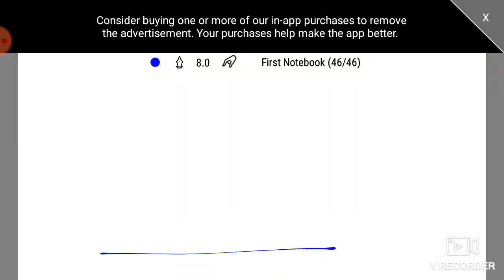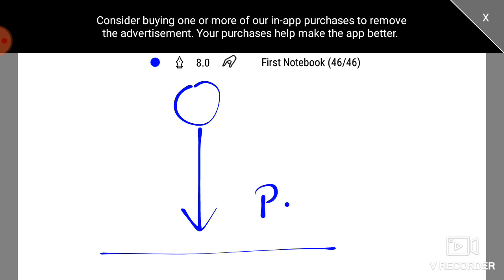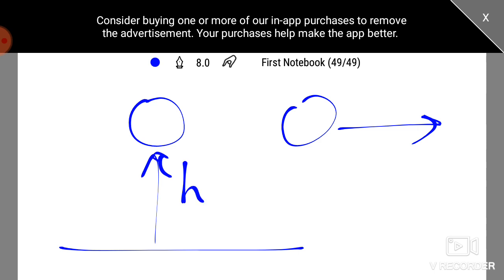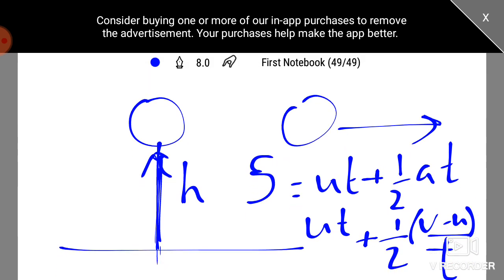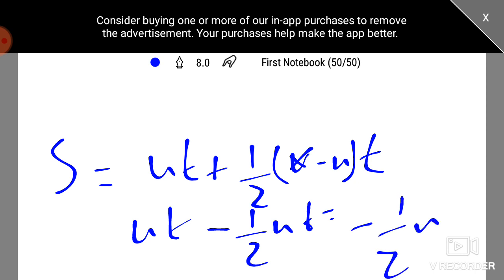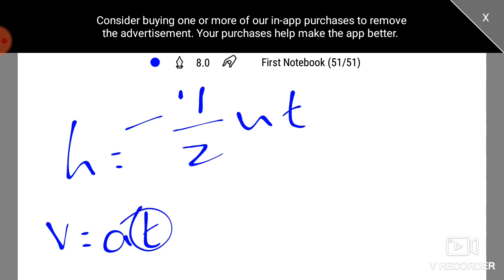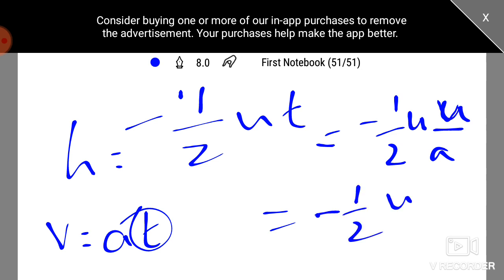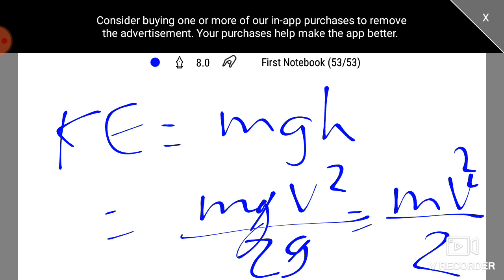Kinetic energy =1/2 mv^2 equation :derivation